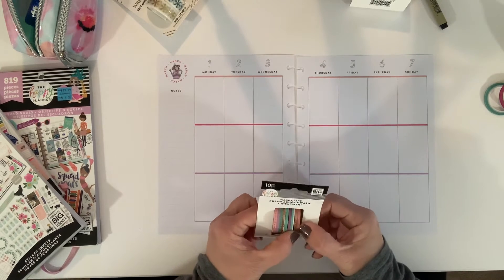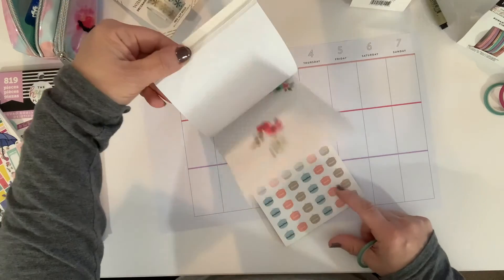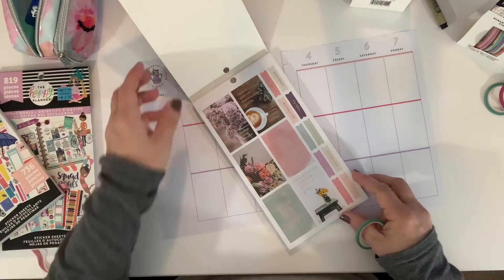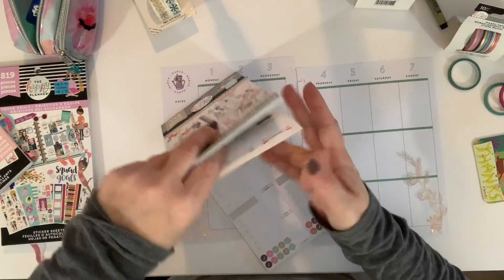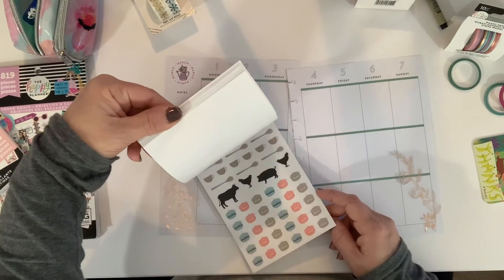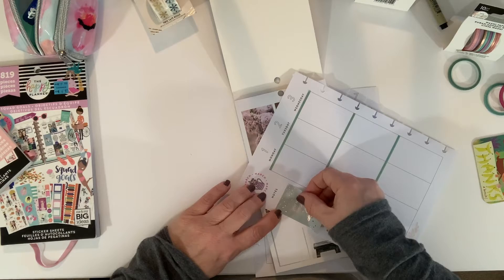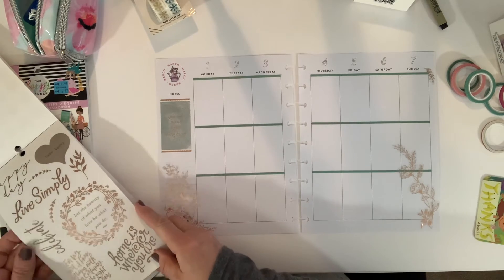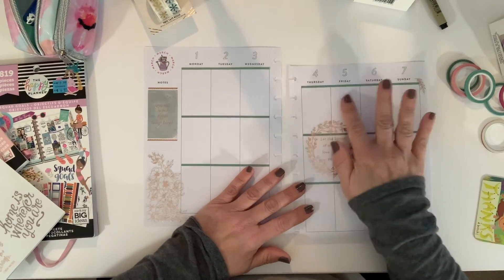HAPPY PLANNER VERTICAL - March 1-7, 2021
Happy March my friends!  I hope you like this spread; rose gold is usually not what I use for my spreads but I really like how this turned out.  What do you think? Comments and ideas are always welcome!

Instagram Cooking: beachtwins63eats

(I receive commissions for purchases made through the links below in this post.)

All products I purchase myself and not sponsored unless otherwise noted.